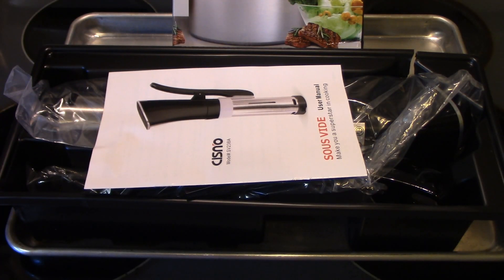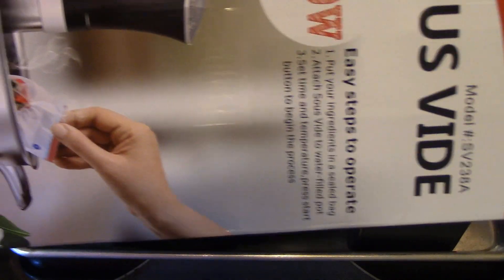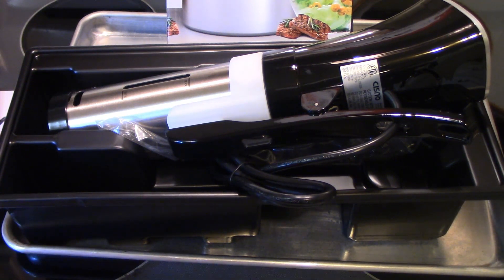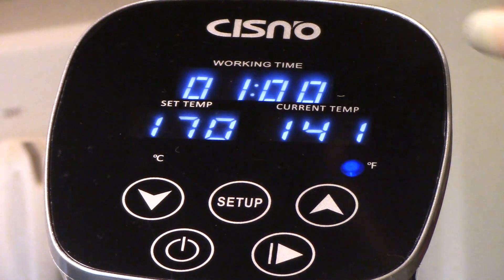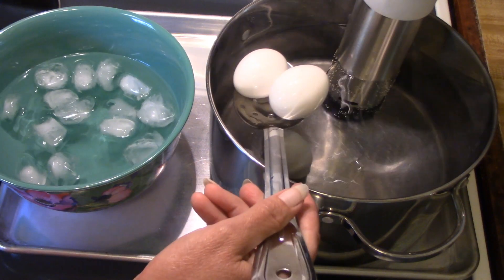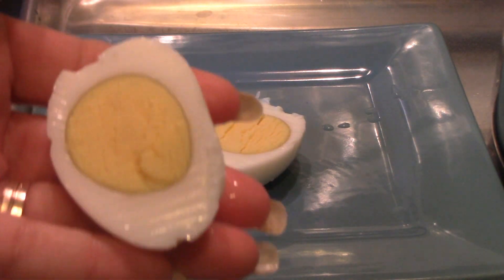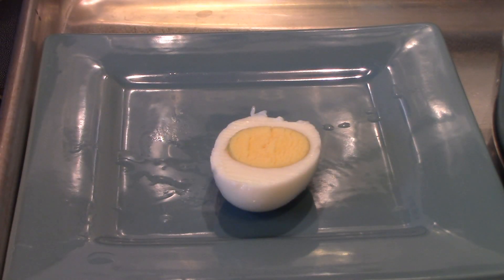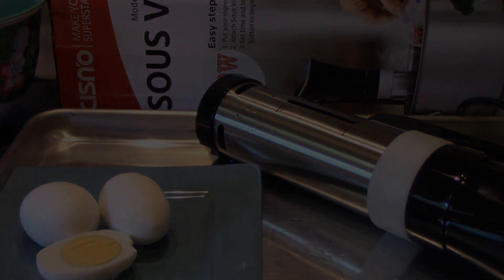CISNO Sous Vide Product Review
I was sent the, Cisno Sous Vide cooker, for free to try and review. I do like it a lot. I made some, hard cooked eggs, and they turned out perfect. Stay turned because I will be cooking a lot more with it.
Here is the link to the product